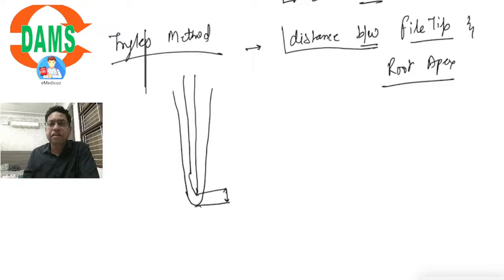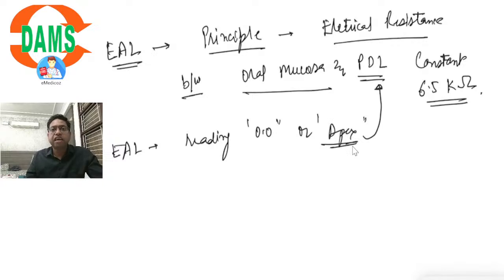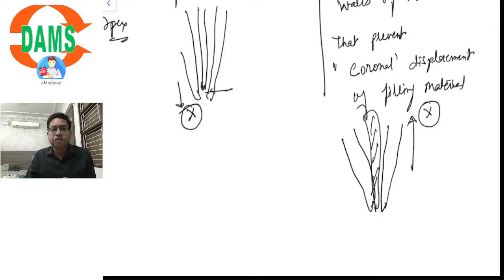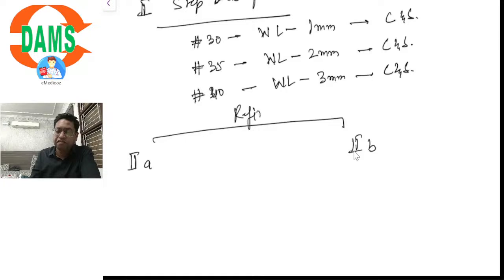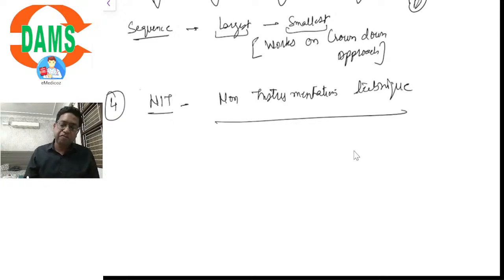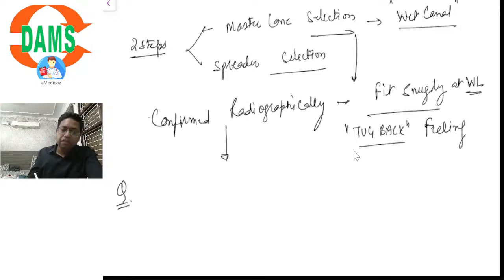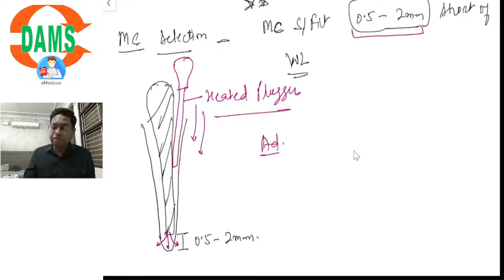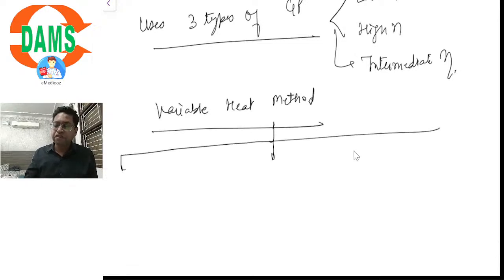Root Canal Procedures by Dr Nitin Kararia